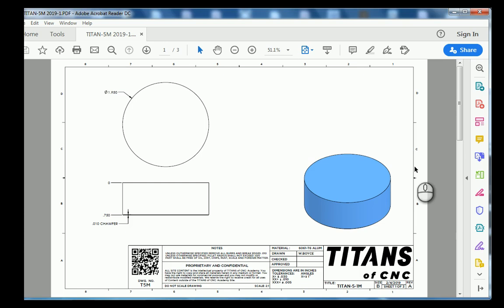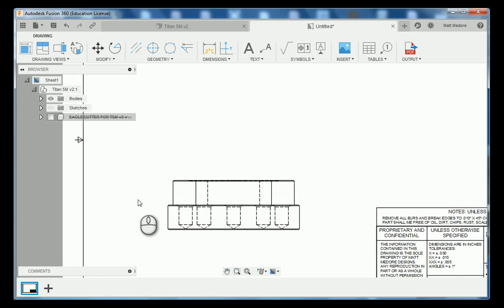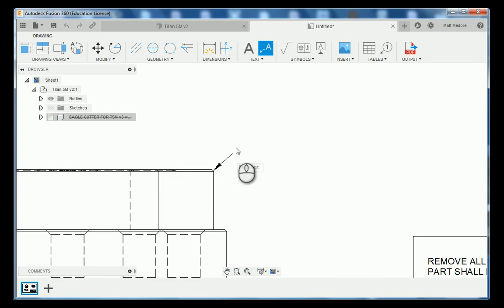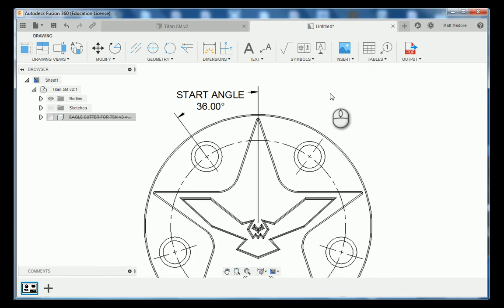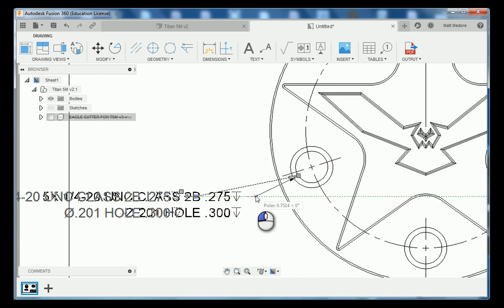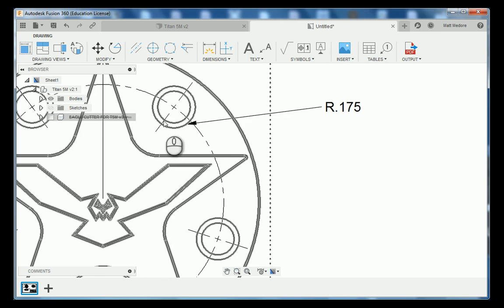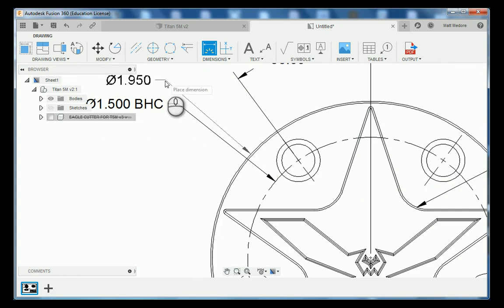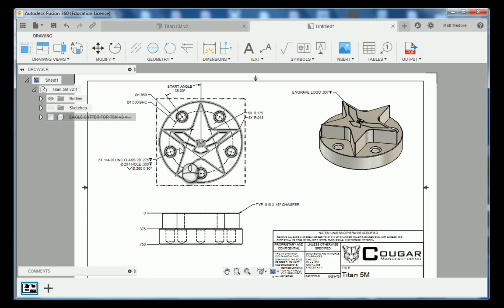How to create a drawing for the Titan 5M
In this video, instructor Matt Medore demonstrates and teaches how to recreate the Titan 5M drawing in Fusion 360.